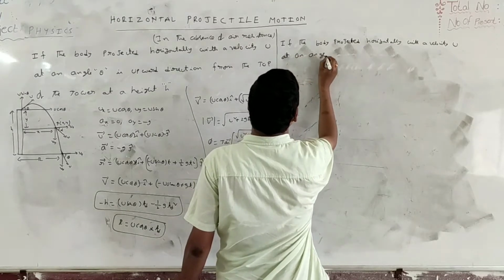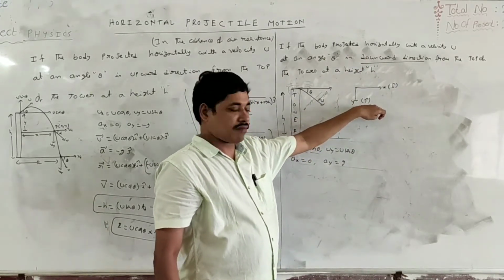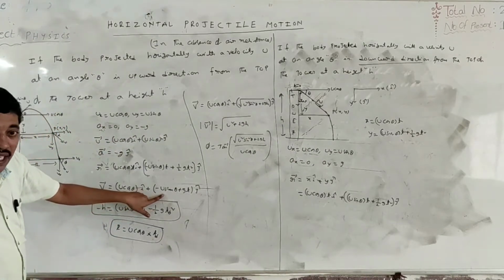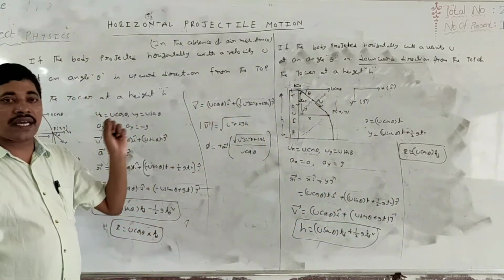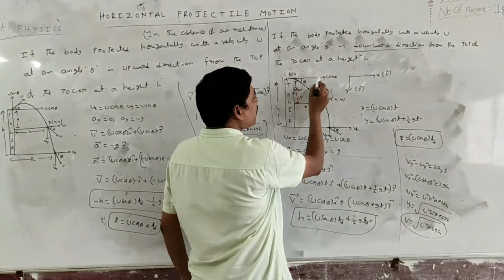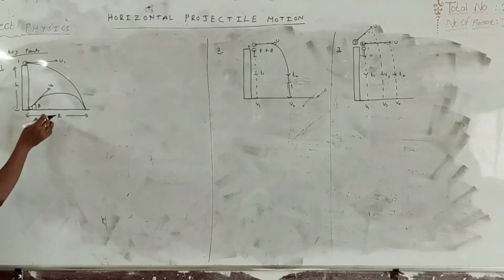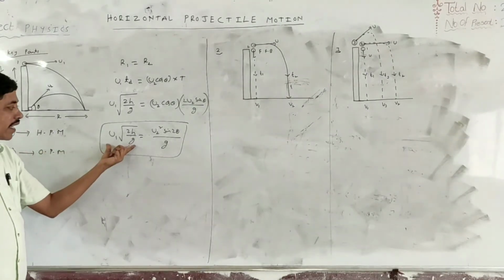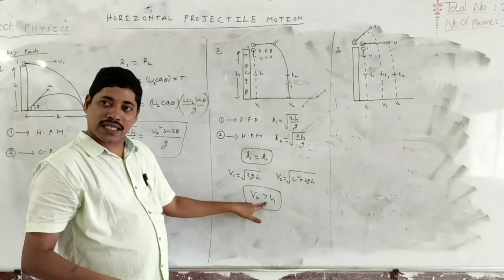Jr Physics 07-07-2020 part 2